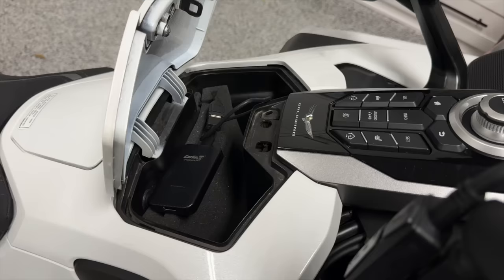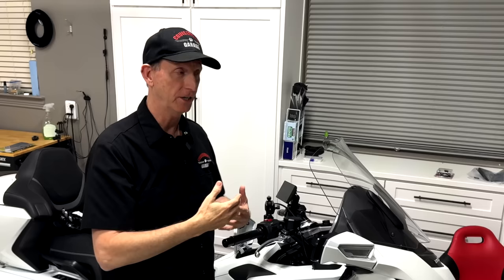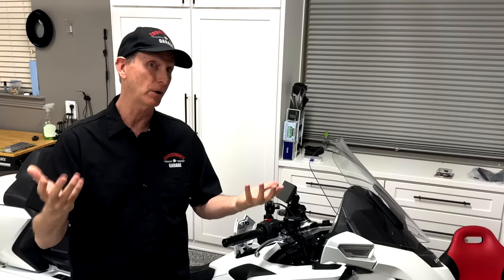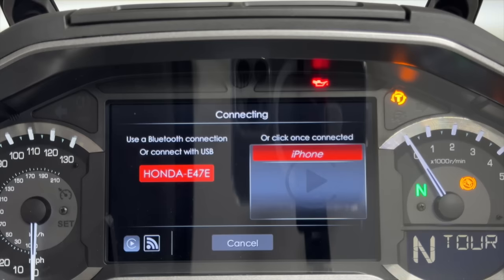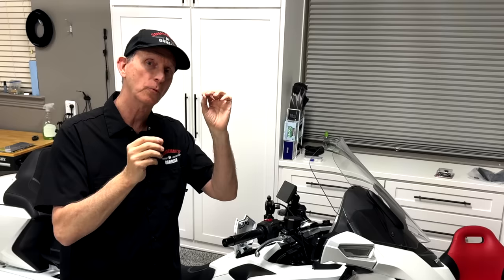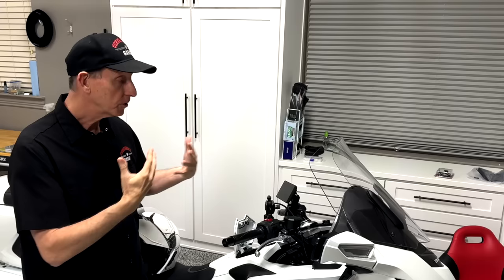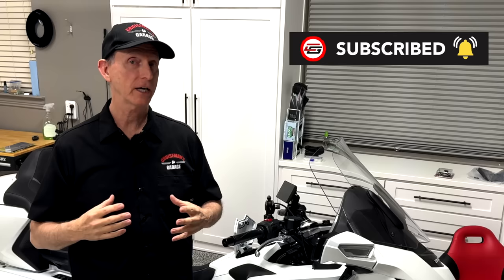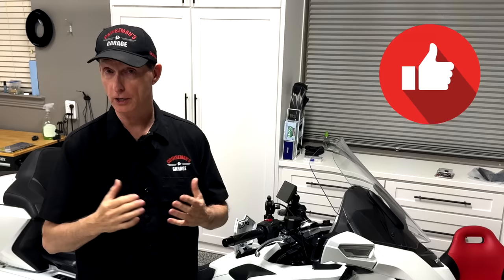Getting Wireless CarPlay To Connect Every Time | CarlinKit Part 2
BUY DIRECT
Use the link above and code CRUISEMAN to get a special discount at checkout.

▶︎ CarlinKit CarPlay/Android Auto Adapter